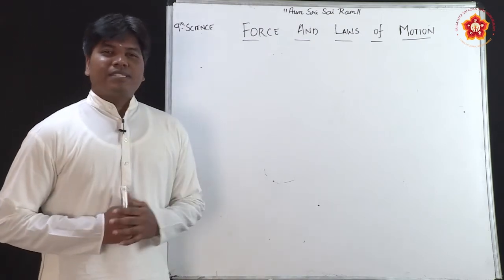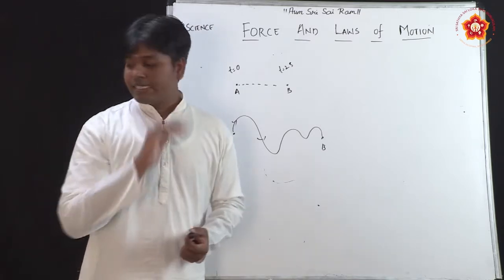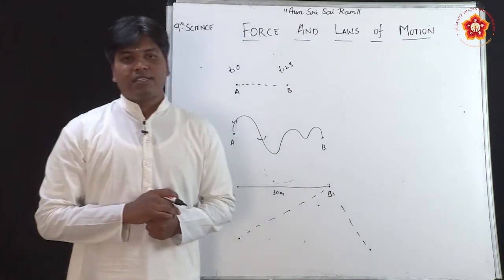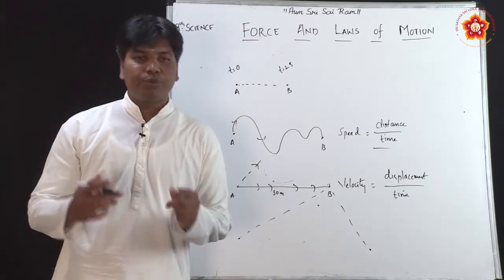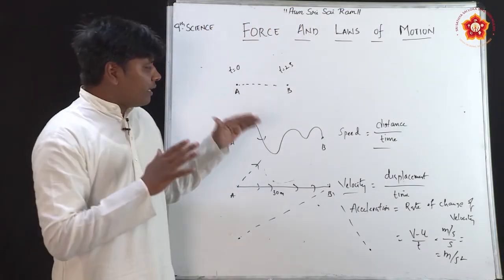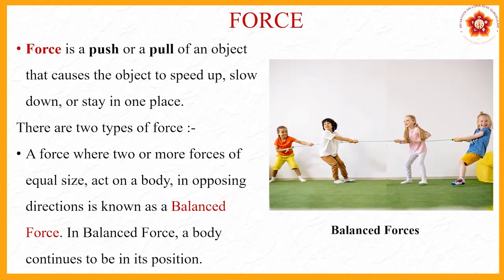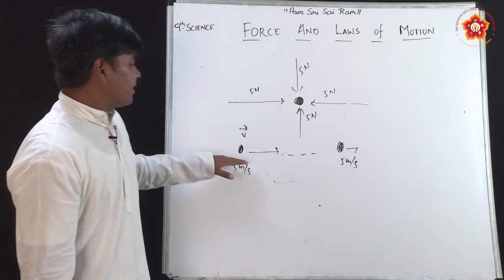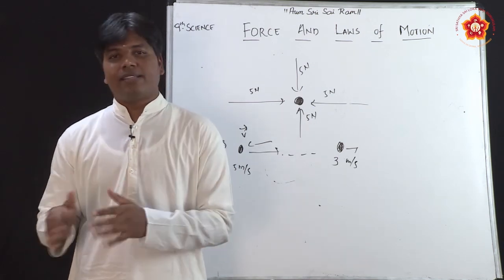9th State|English|Science|Force and Laws of Motion|Sri Bangaru Sai|Part 1 of 8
Lesson ID: 841
Grade: 9th
Subject: Science
Syllabus:  State
Medium:  English
Chapter Name:  Force and Laws of Motion
Part 1 of 8

Contents of this video:
00:00 - Introduction about our Institution
00:30 - Introduction about chapter
01:10 - Motion
02:50 - Parameters of Motion
14:35 - Mechanics
17:20 - Force